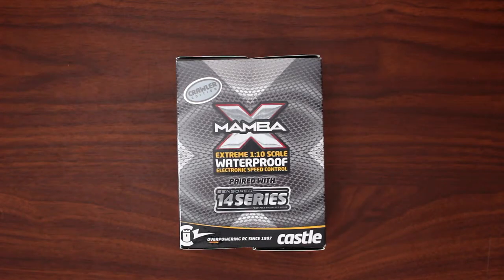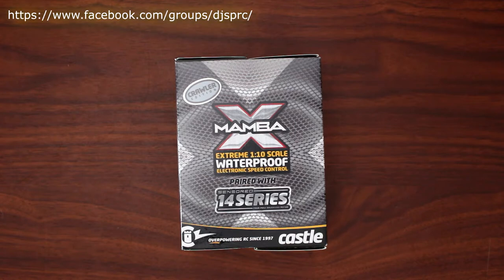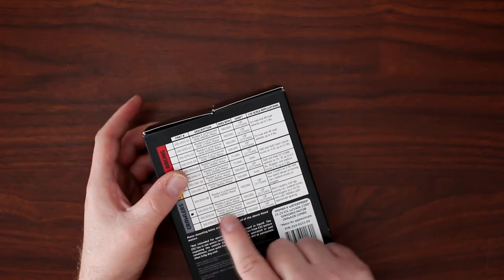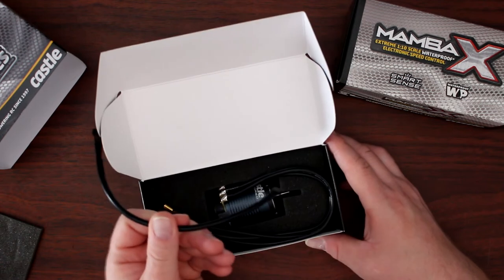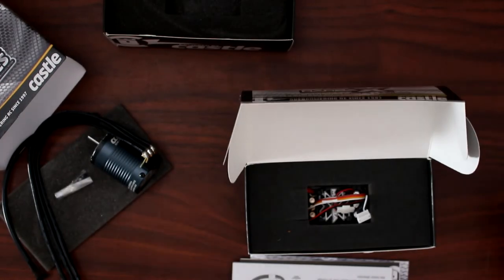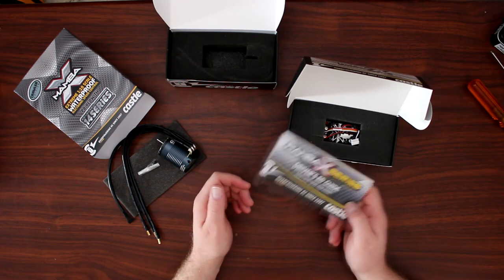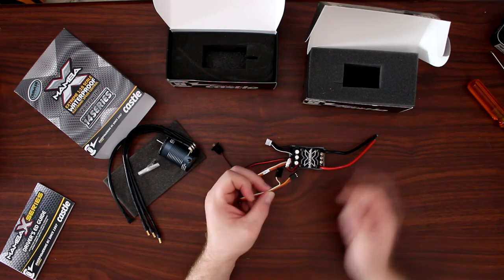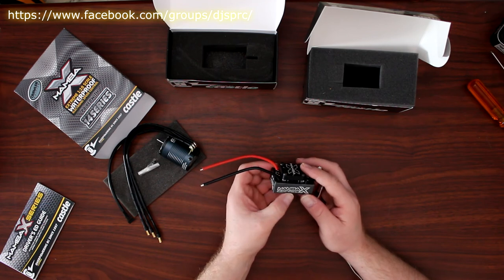Mamba X Extreme 1;10 Waterproof Crawler Combo